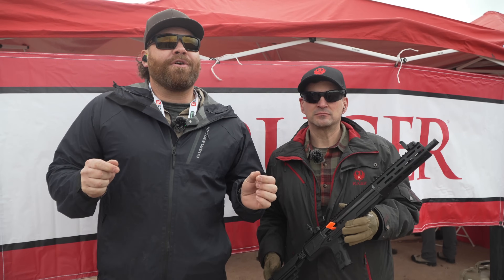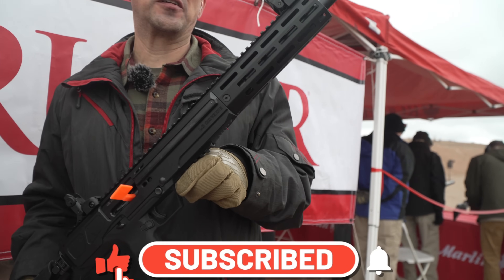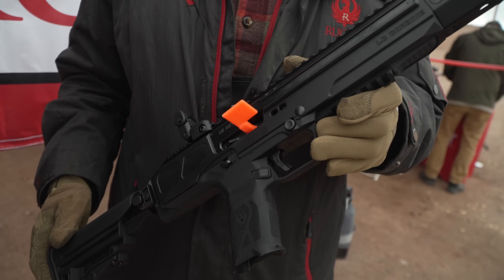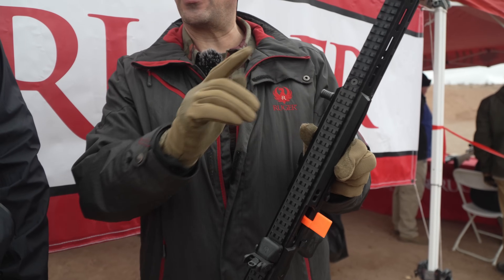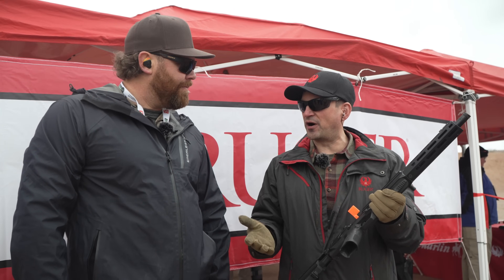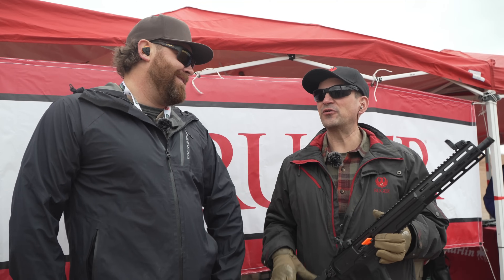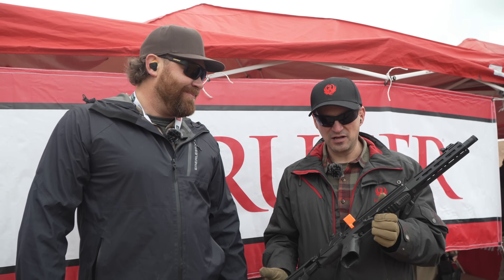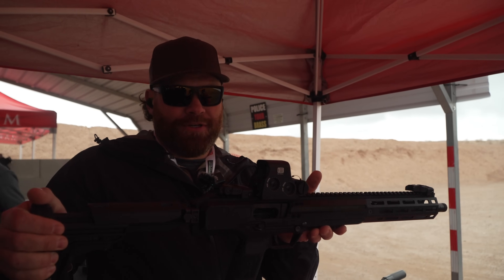Ruger's 45 Auto LC Carbine Takes Glock Mags -- SHOT Show 2024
We got a chance to dive into Ruger’s latest release: the LC Carbine, now available in 45 Auto.

Key Features:

Compact 16.25-inch threaded barrel
Subsonic shooting capability with standard 45 Auto ammo
Ambidextrous and reversible features including folding stock
Compatible with Glock-pattern full-size magazines
MSRP: $1,009

Discover this versatile and powerful carbine, ideal for various shooting applications.